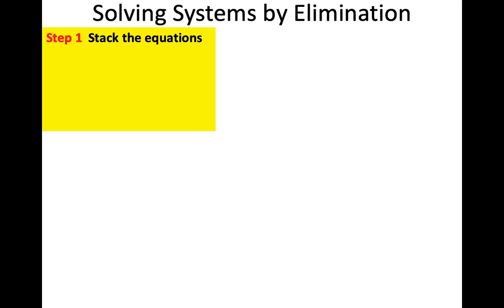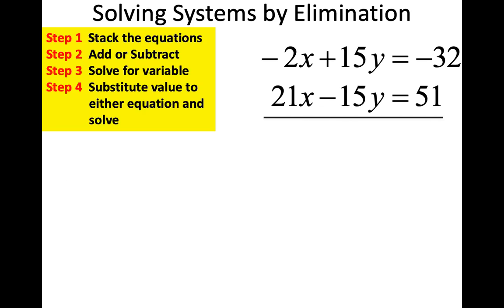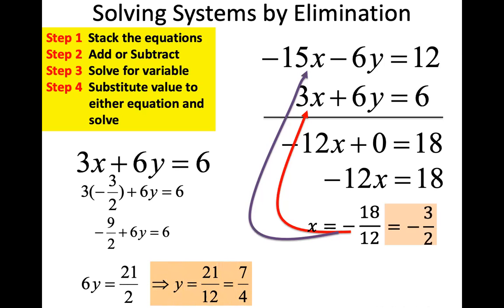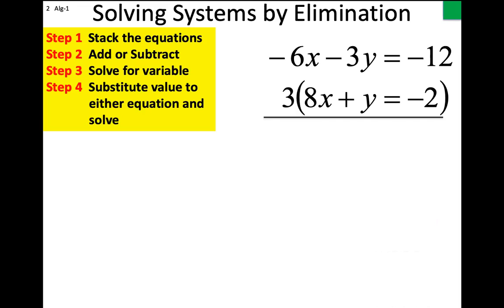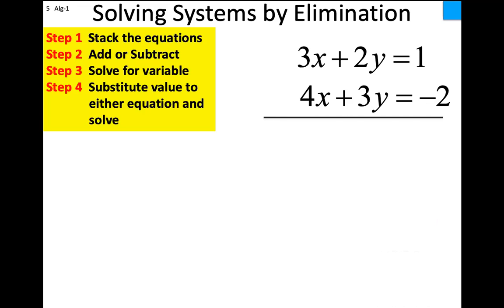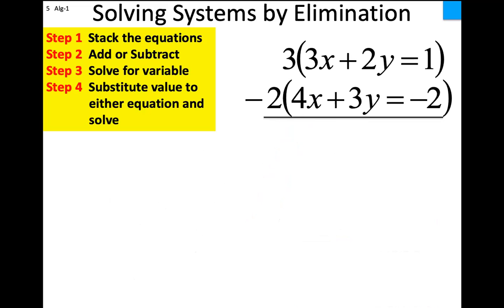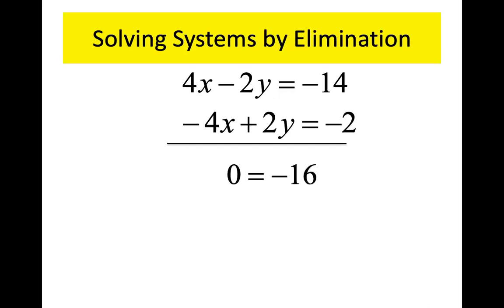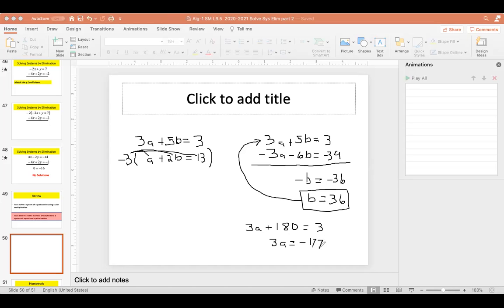Algebra-1 Lesson 9.5a